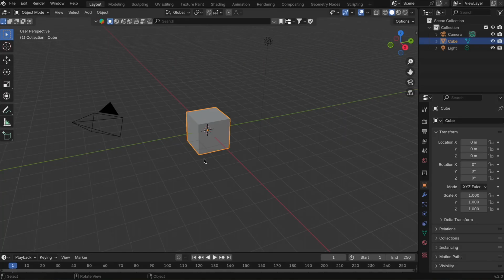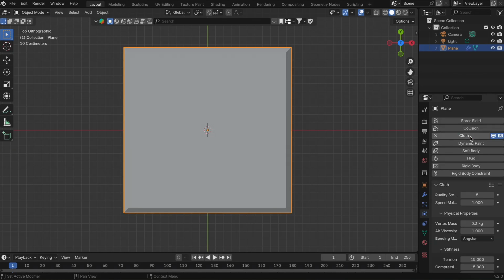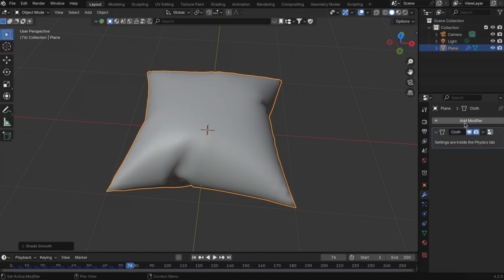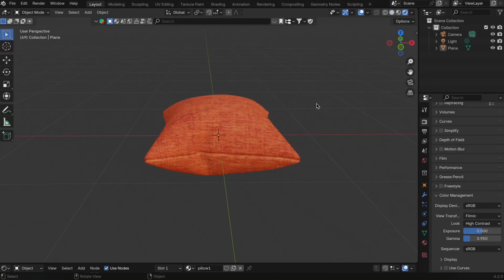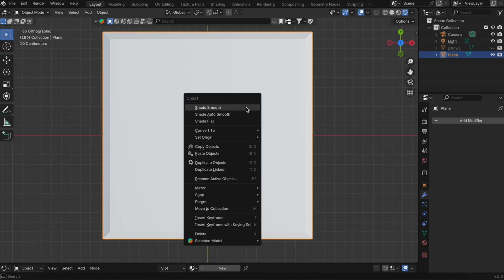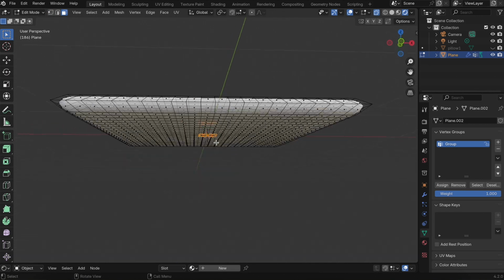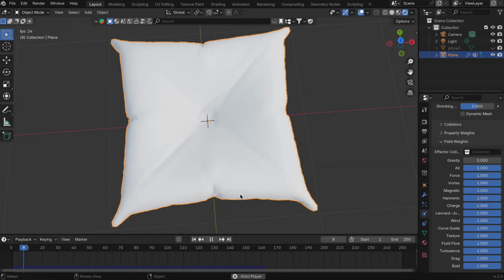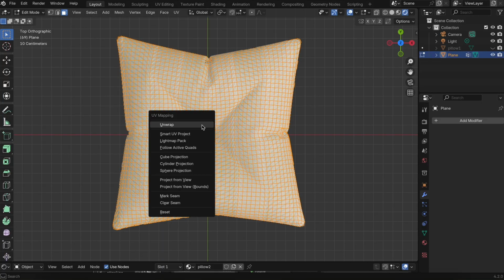Create Pillows in Blender in 2 Minutes!